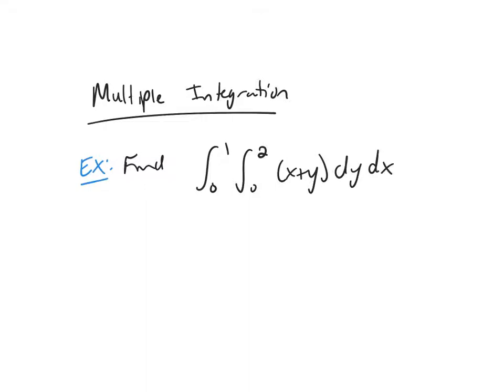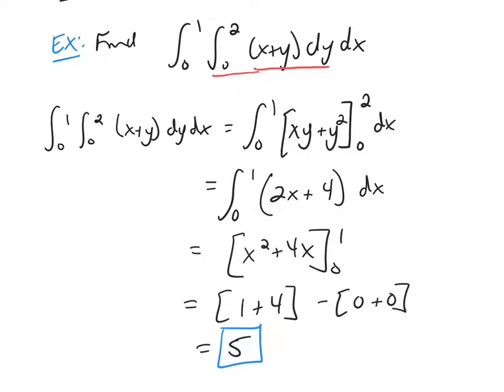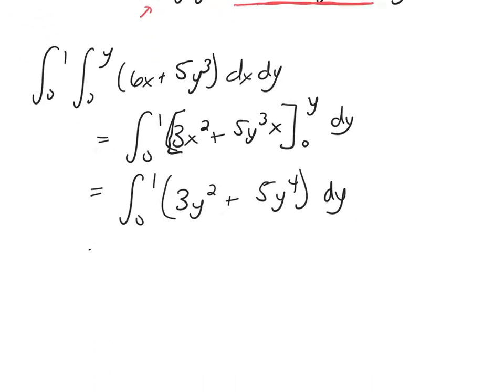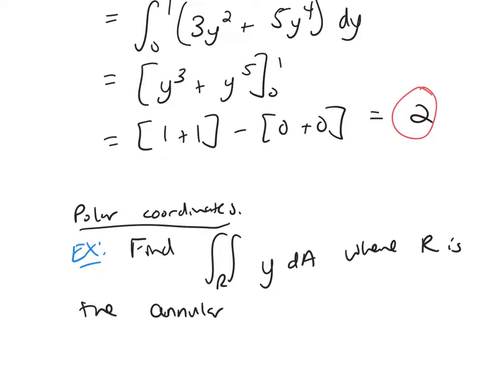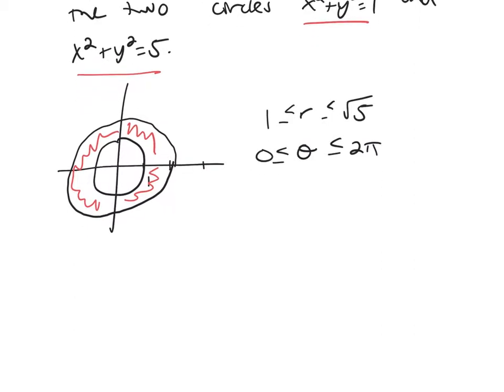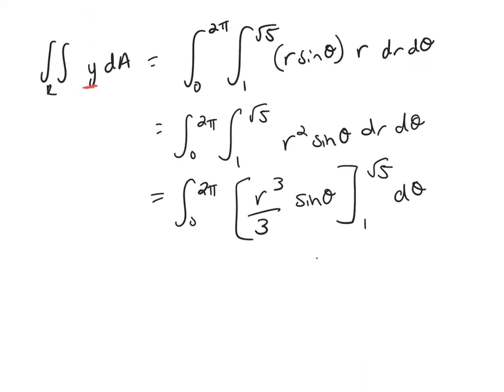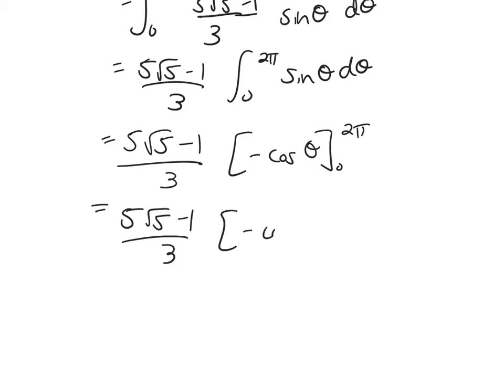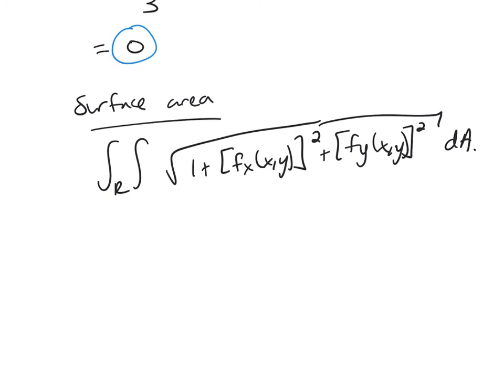Multiple Integration Review Part 1